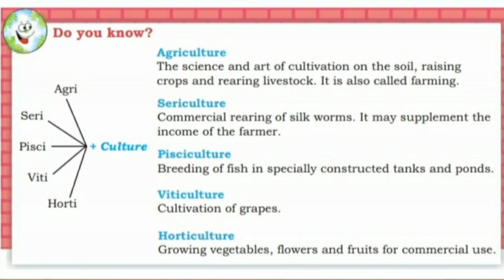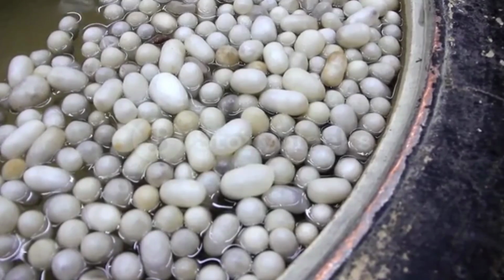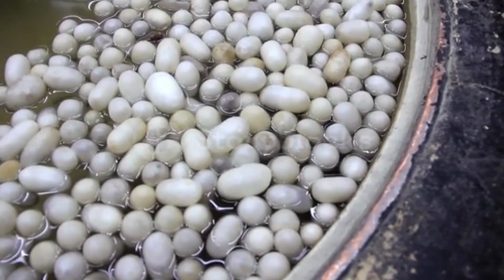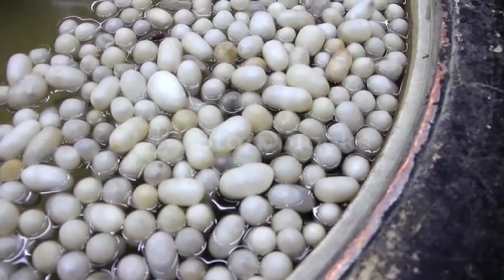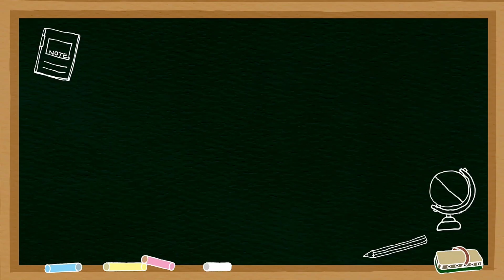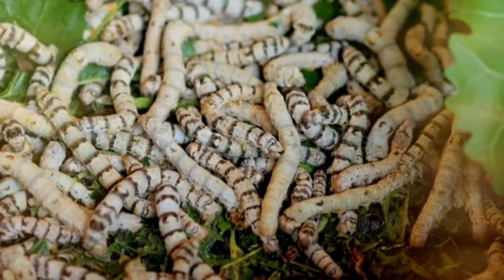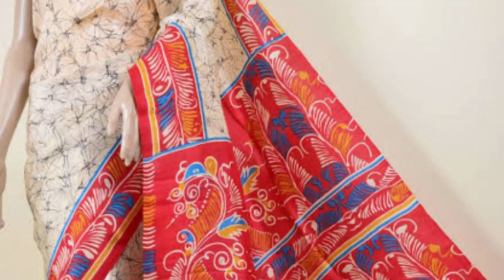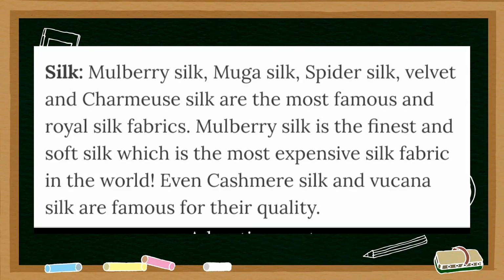Different types of culture/ agriculture/ Chapter 4 Agriculture Geography Class 8 ncert/cbse agricult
Silviculture -Cultivating forest trees

Horticulture -Cultivation of vegetables, fruits, flowers, ornamental plants

Sericulture -Rearing of silkworms

Vermiculture -Earthworms

Apiculture -Honey bee colonies

Olericulture -Vegetables

Viticulture -Grapes

Pomology -Fruits

Floriculture-Flowering and ornamental plants

Arboriculture-Cultivation, management, study of individual trees, shrubs, vines and other woody plants

Pisiculture -Fish